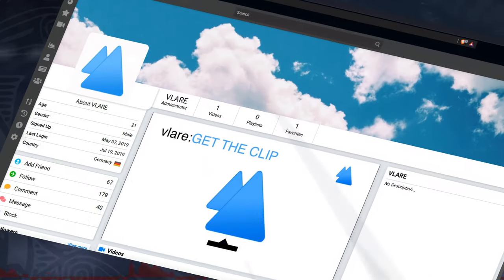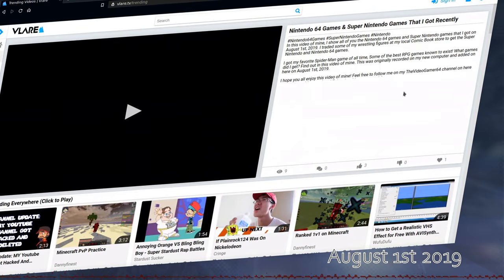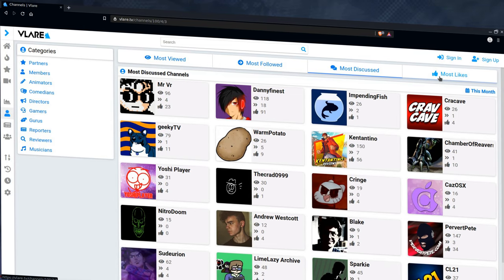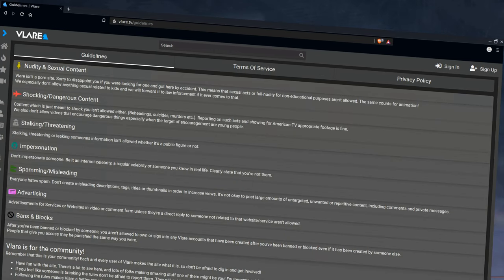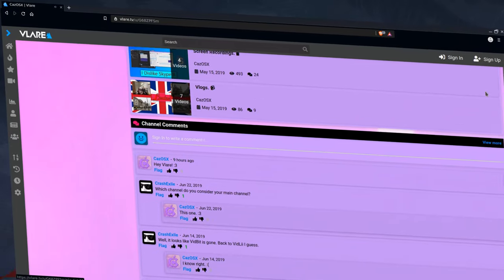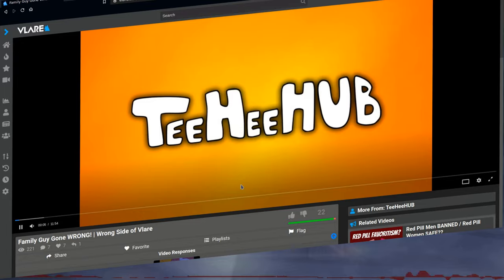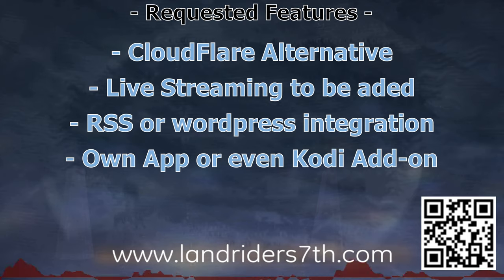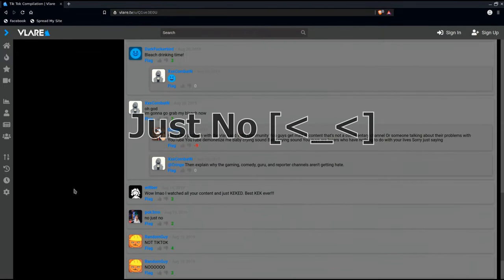Vlare - 3 Months so far | an Overview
A quick take on Vlare as a whole and what can be improved for this website and its community.